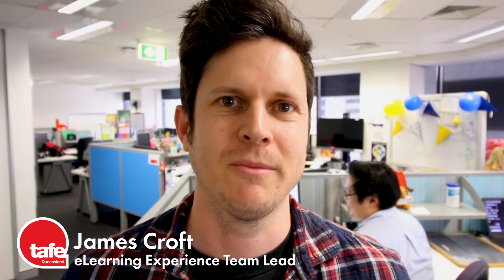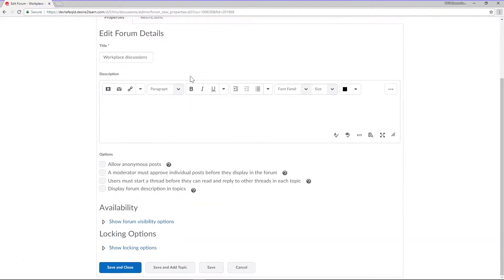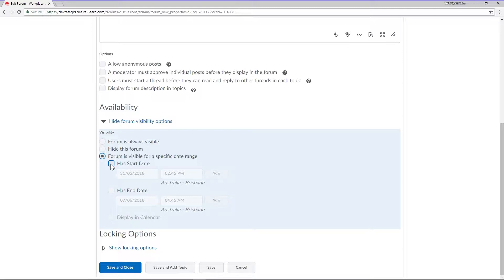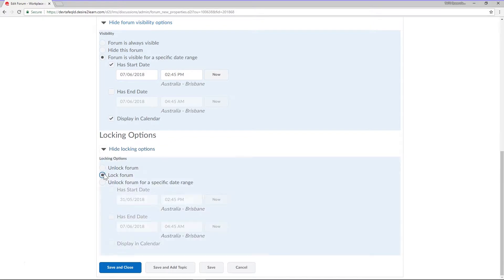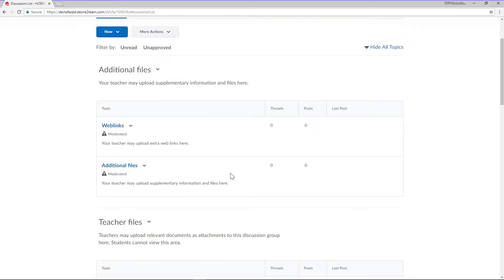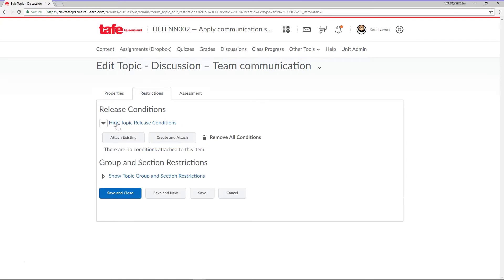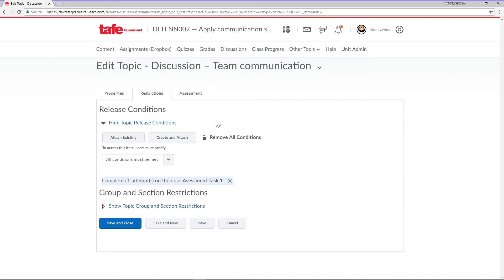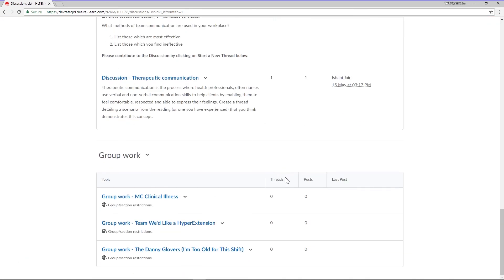Restricting Discussions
Restricting discussions can be useful in scaffolding your students' journey through learning activities. You can use restrictions to define if and when students are able to contribute to a discussion, what period of time a discussion is available for, or even what groups of students have access to a particular discussion. In this tutorial we'll explore:

0:28 - show/hide topics or forums
1:14 - setting visibility dates
1:54 - locking a forum
2:18 - setting locking dates
3:11 - adding a release condition

Need a bit more information? Try Connect Help